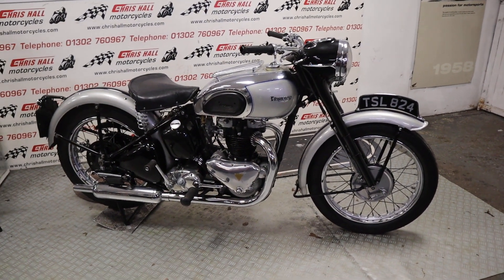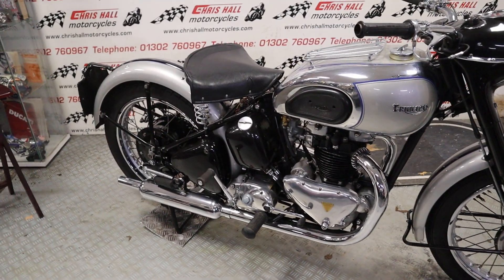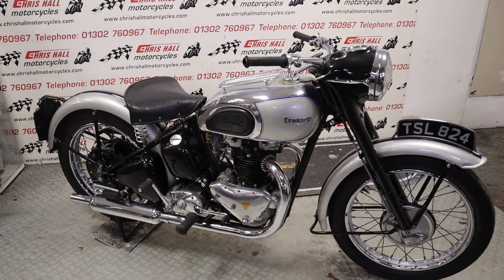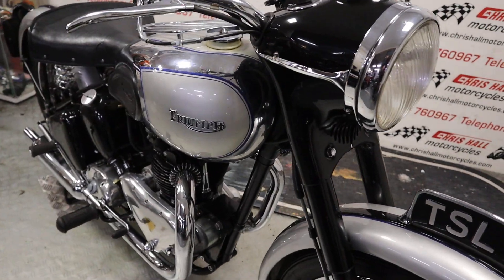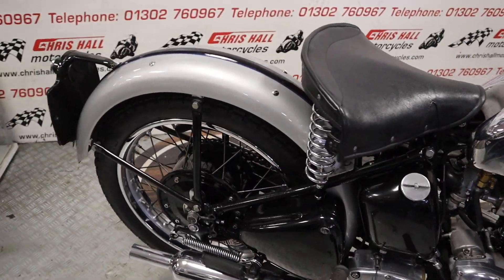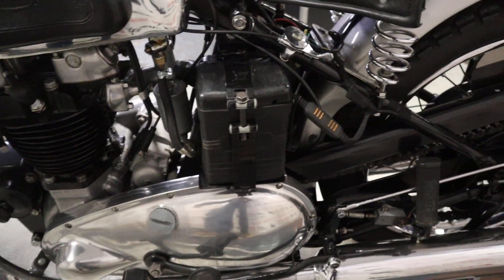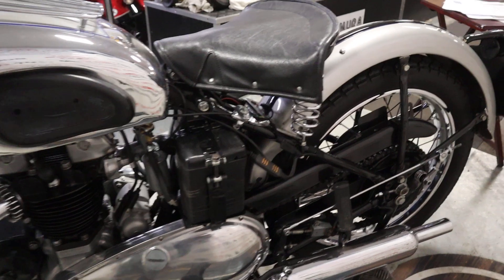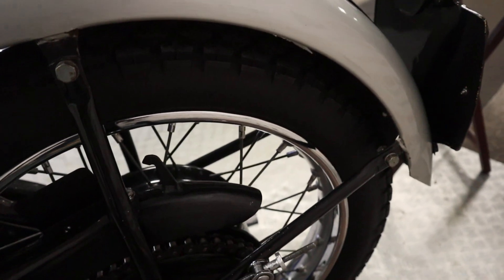1948 Triumph T100 Tiger @chrishallmotorcycles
1948 Triumph T100 Tiger, a great gentle aged example of this iconic bike. Correct frame and engine numbers. An older restoration with little use since.

TRIUMPH T100, 500cc , 1948, 654 miles , Silver Finance Arranged, World wide shipping £9,950.00